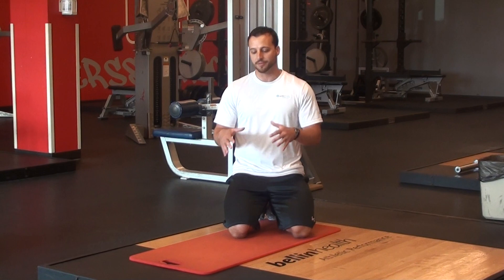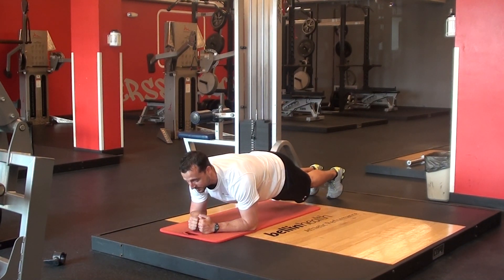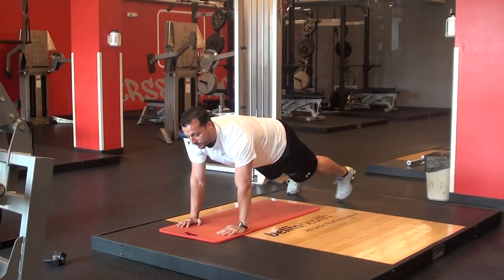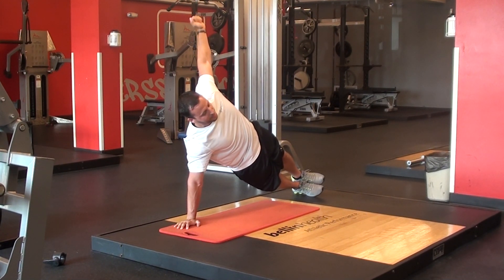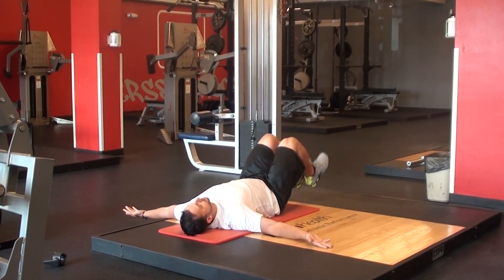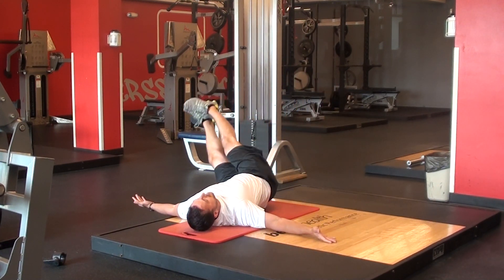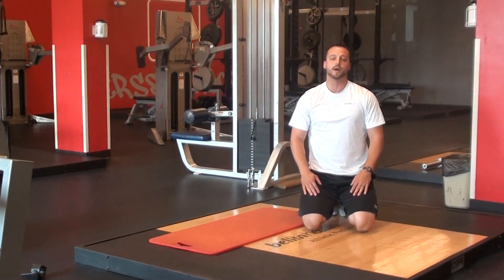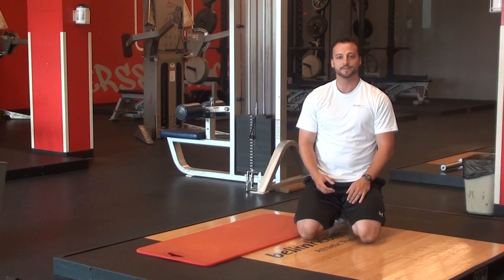Bellin Fitness: Core training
Personal Trainer Jason takes you through exercises that work your core and are the perfect solution if you're short on time or traveling.  Watch, listen, learn, and put them to use!